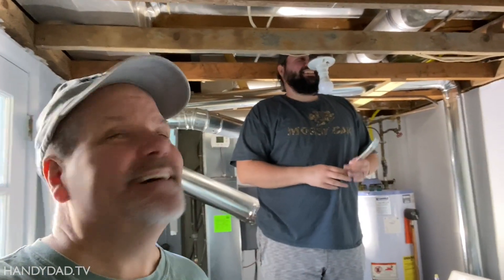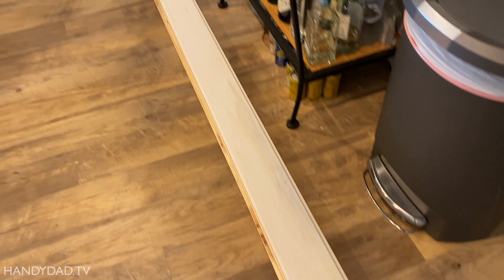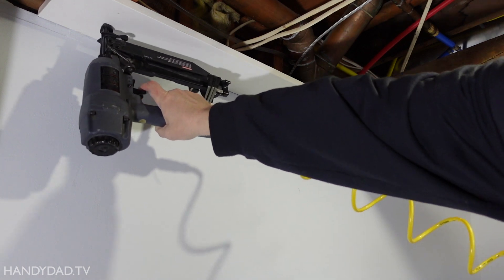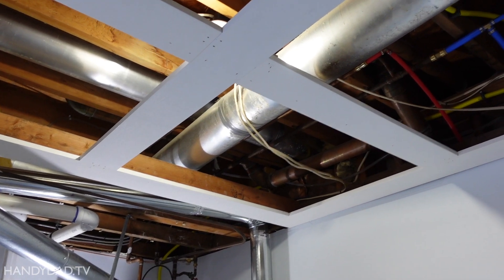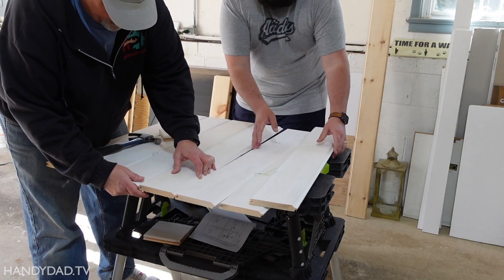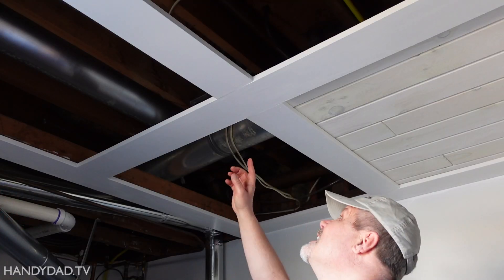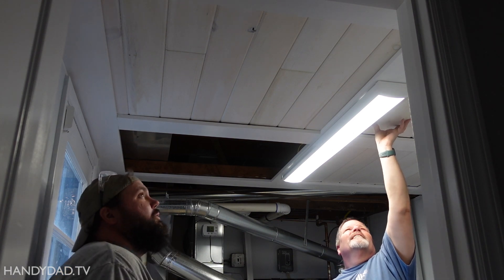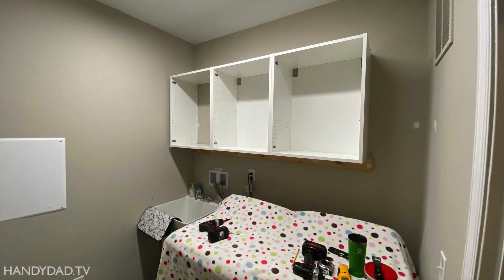WE BUILT A REMOVABLE CEILING // TLF 45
In this video, we complete the laundry / utility room by building a coffered ceiling with removable panels using the same tongue and groove planking that we used in the family room. We wanted a ceiling that could easily be removed to access the plumbing pipes above.

FOOTNOTE: We sized the panels 3/4” bigger than the openings in both directions so they overlap around 3/8” on all four sides.

This is episode 45 of The Living Flip, a series where my daughter Julie and her husband Josh bought a foreclosure to fix up while they live there. Watch the whole series here: